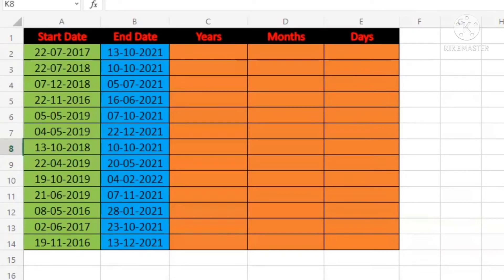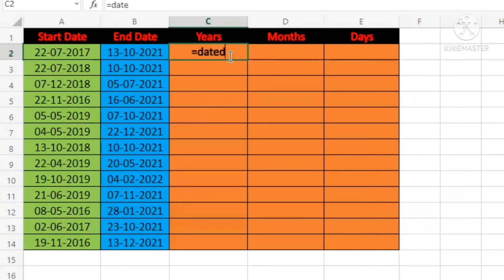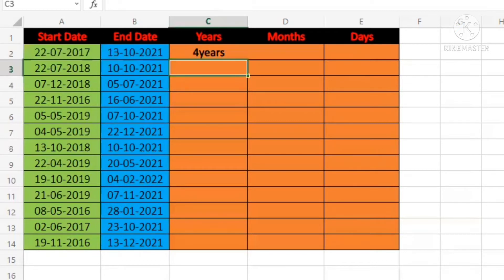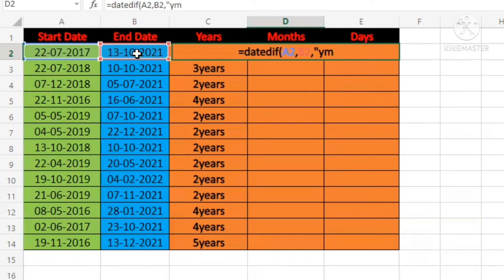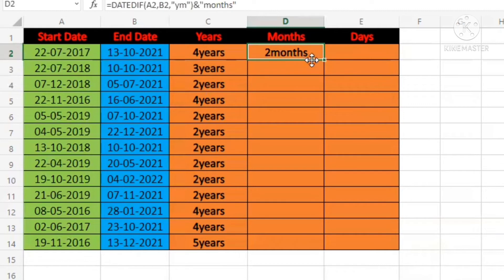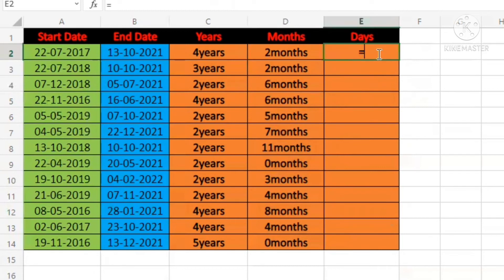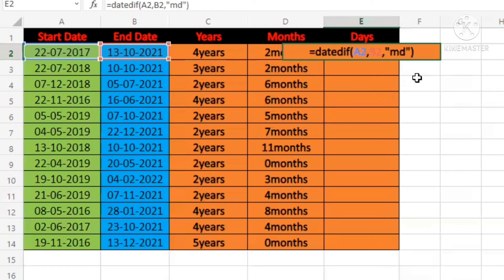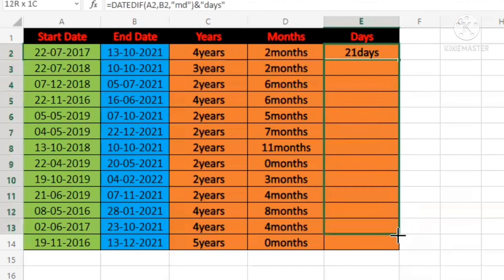How to calculate difference between two dates in excel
In this video you will learn how to calculate difference between two dates in excel in years months and days with a very simple formula.